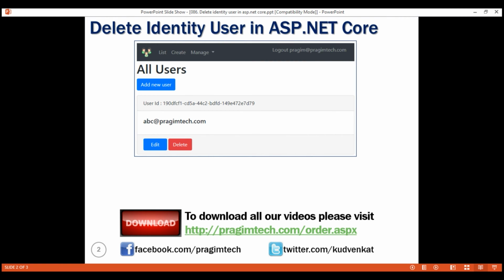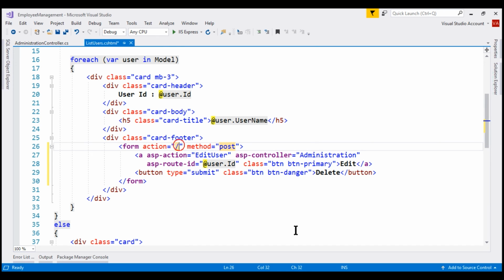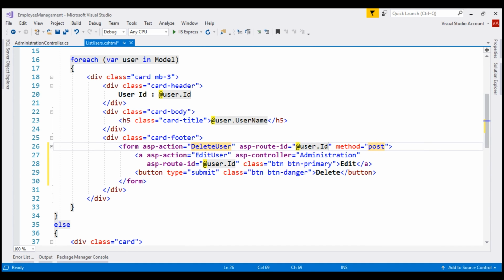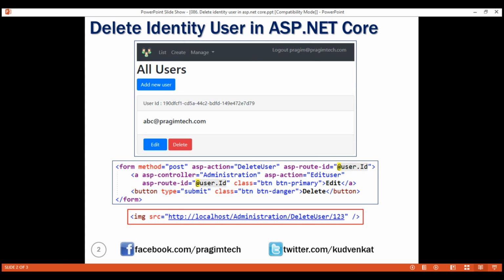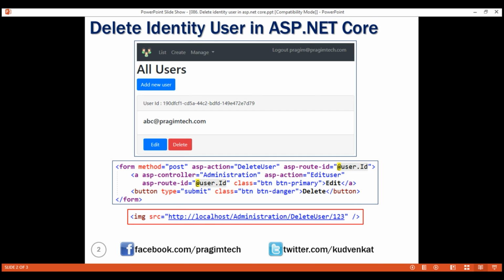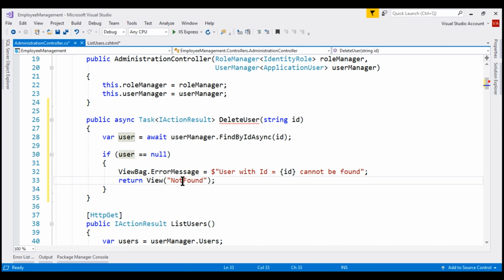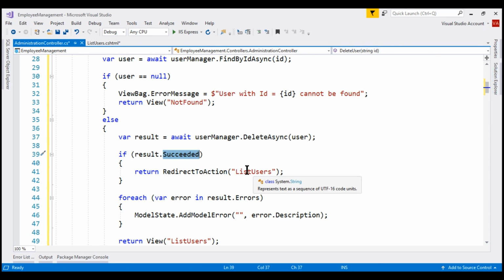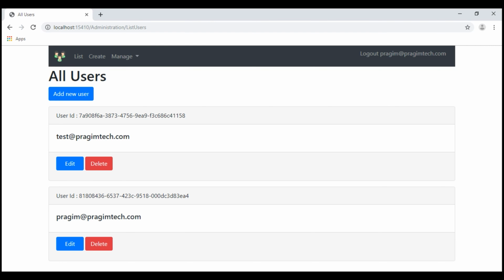Delete identity user in asp net core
How to delete IdentityUser from the AspNetUsers database table using the identity api.

When the Delete button is clicked, the respective user must be deleted from the AspNetUsers table

Deleting data using a GET request is not recommended.

Just imagine what can happen if there is an image tag in a malicious email as shown below. The moment we open the email, the image tries to load and issues a GET request, which would delete the data.

Also, when search engines index your page, they issue a GET request which would delete the data. In general GET request should be free of any side-effects, meaning it should not change the state on the server. Deletes should always be performed using a POST request.

Deleting data using a POST request

Delete button type is set to submit

It is placed inside the form element and the method attibute is set to post

So when the Delete button is clicked a POST request is issued to DeleteUser() action passing it the ID of the user to delete